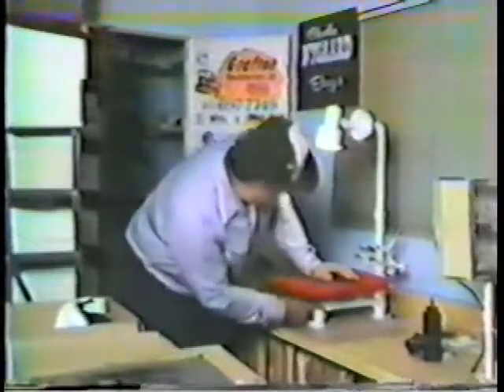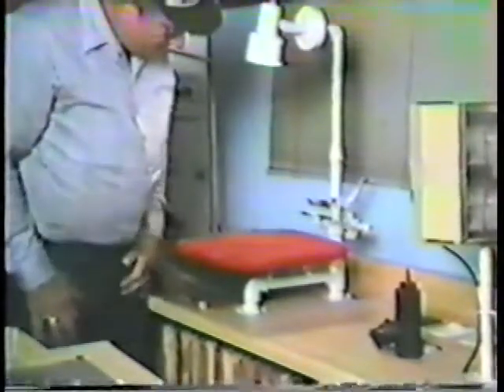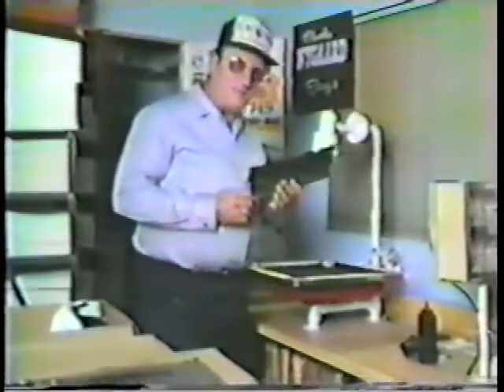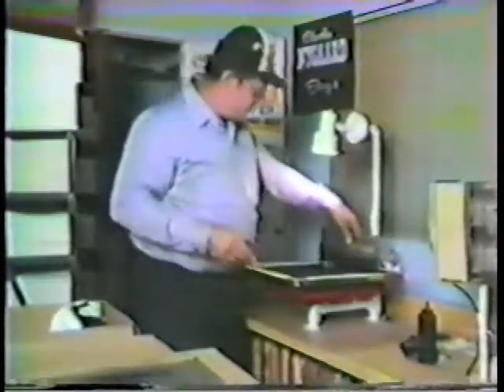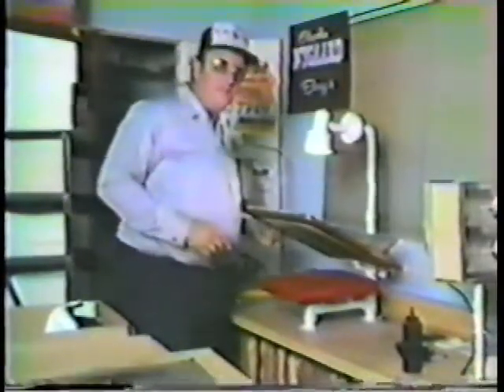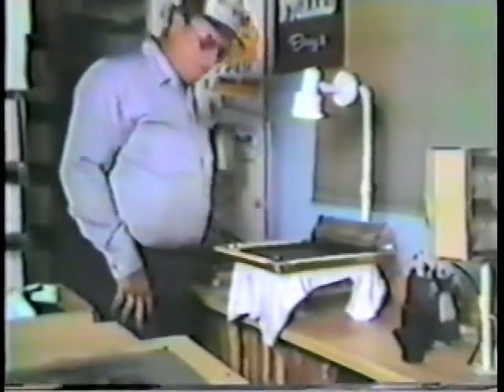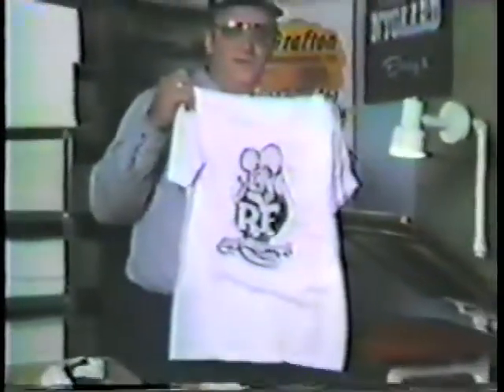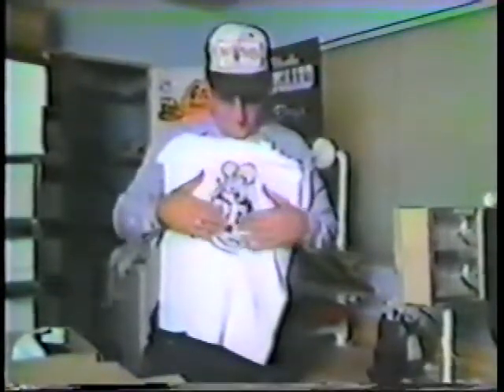Big Daddy Roth- Silk Screen Instruction -Part 8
Early 80s. Big Daddy Ed Roth teaches you, hilariously, step by step, how to go into business making silkscreen t-shirts. Dead serious stuff to a guy like Roth, the indy businessman, operating on a marginal profit as a way of life.
I really doubt any of the info is obsolete. But that's not its real appeal. The real appeal is watching Roth. Legendary craftsman / pop culture hero, working out of his garage at home.
About those jumpy edits. Don't get upset. It's not me. You're not missing anything. It's how it came to me on VHS. Roth probably hand edited the way I use to edit tape. Using two VCRs. That gives you some dandy glitches. I love Roth's focus. Ice cream trucks, kids and cats, lawn mowing, smart alec videographers, nothing takes his attention from the task at hand.
I think it's sentimental stuff to go in tight on Roth's hands as he shows you how to do a tight screen stretch. Those are the hands that did fiberglass work on The Beatnik Bandit and other timeless designs. Men used to have pocket knives that they sharpened with wet rocks. Sharpened to scalpel sharpness. They worked with their hands.
I bought three video tapes from Roth back in the mid 80s from his mail order operation. One is the Von Dutch interview that is already on youtube. 10 minutes worth of it. I'll upload the whole thing.
The third one is something I bought to see if he was serious. I used to live in Oklahoma City. Roth was there for a convention. OKC is the intersection of I-35 and I-40. Roth stationed himself at that point, the statistically richest point in the country for semi truck travel, and videotaped. Semi trucks going by. The way some fighter aircraft fighter enthusiasts loiter around the edges of Miramar and videotape Tomcats.
If I kept a copy of that I'll upload it as well.
The quality was slightly better on the original videotape. Thankfully I transferred this to DVD and still had a copy of it. Now I have it as an MP4. And you have it on Youtube. My job as archivist is done.
I'm assuming, based on seeing the Von Dutch interview, that there is no Roth estate trying to block this sort of material. I'm not monetizing it. I just want to share it.